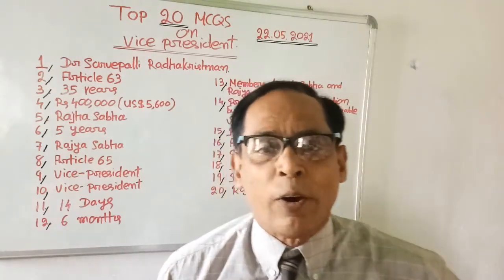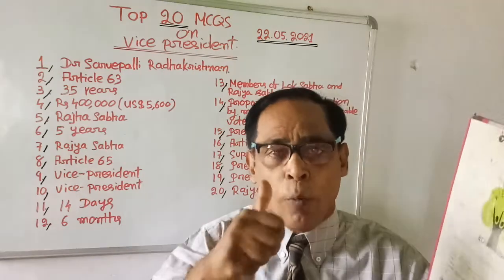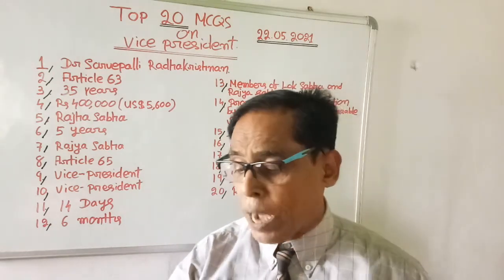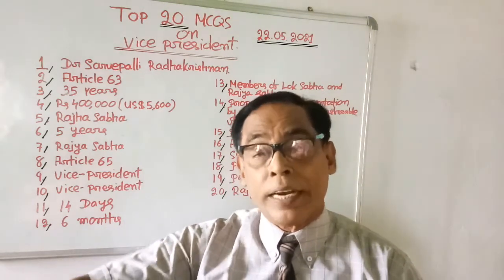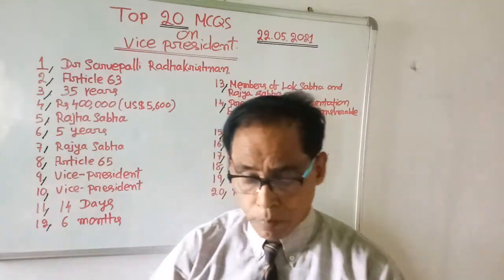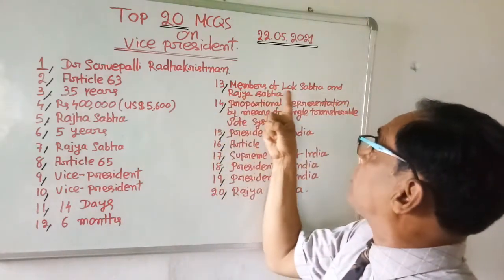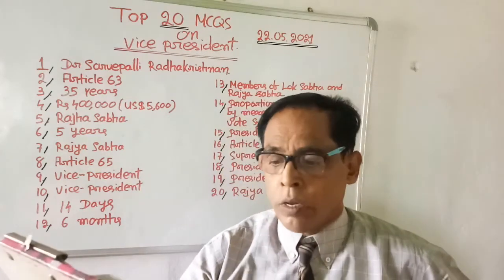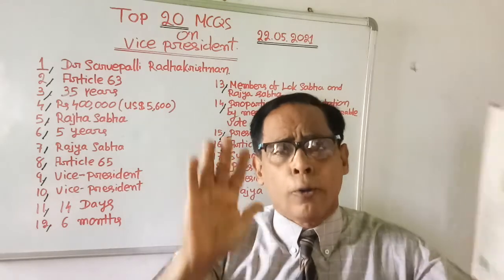65)Top 20 MCQs on Vice President of India(English video)